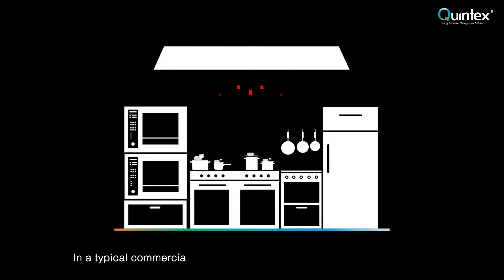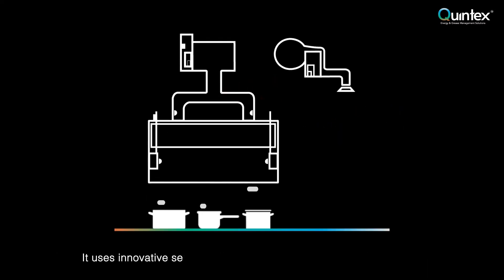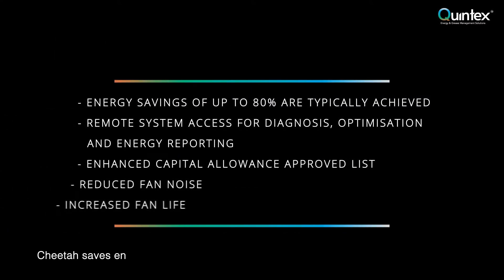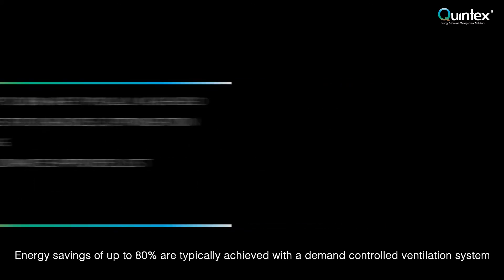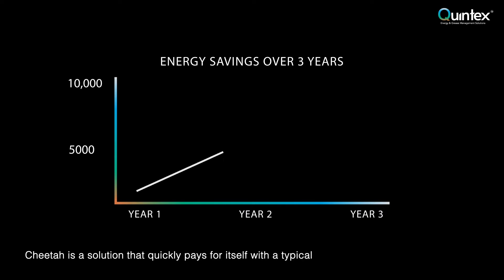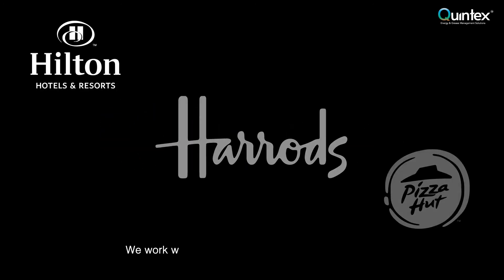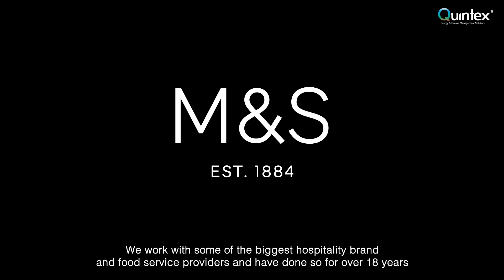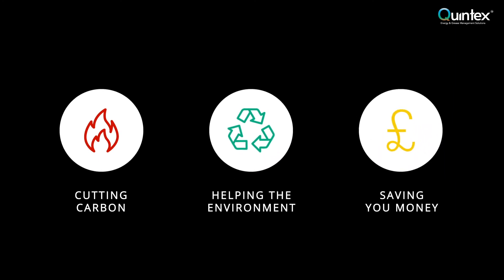Quintex Cheetah Animation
An animated overview of how cheetah works within a commercial kitchen, but more importantly how it saves energy!